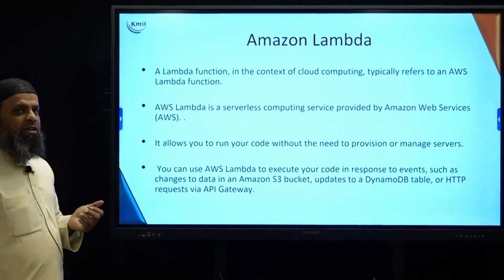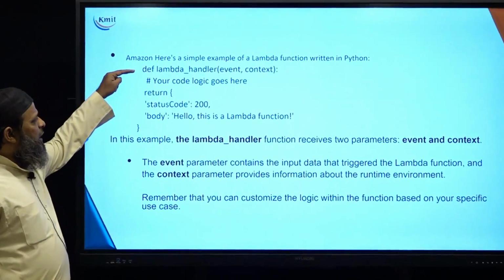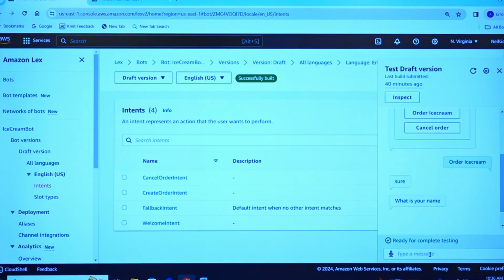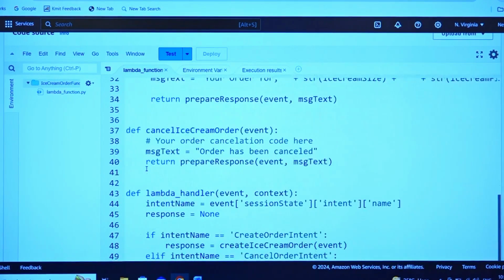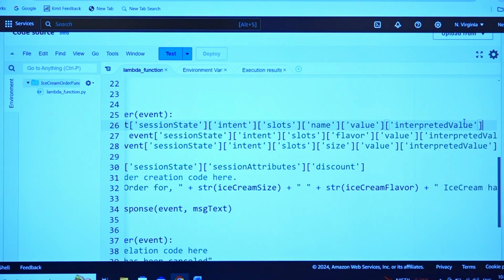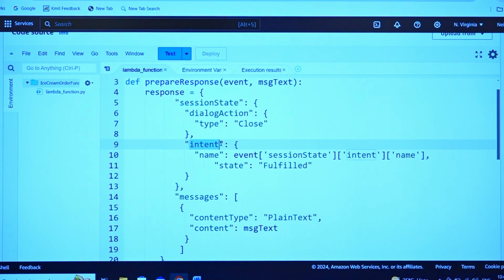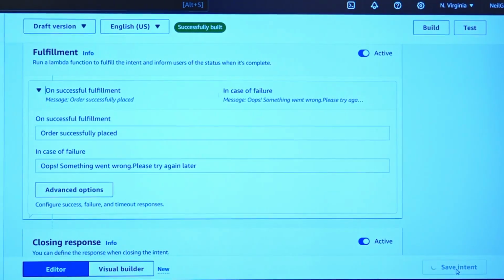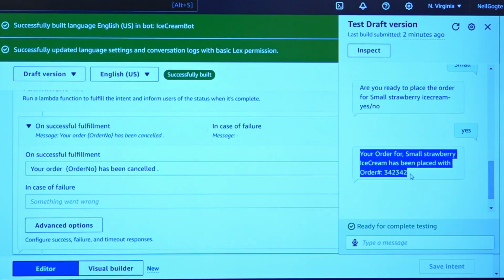UNIT - 2_AMAZON LAMBDA